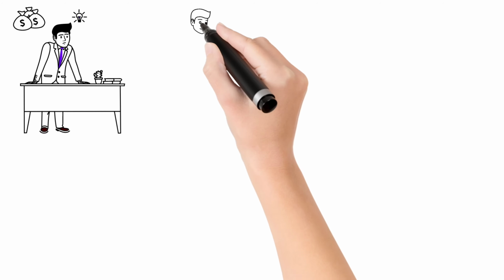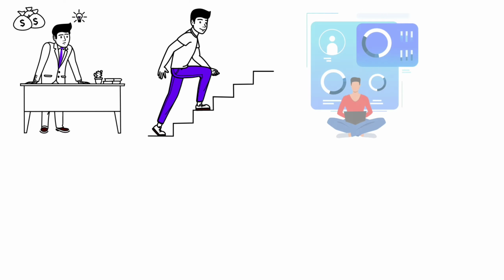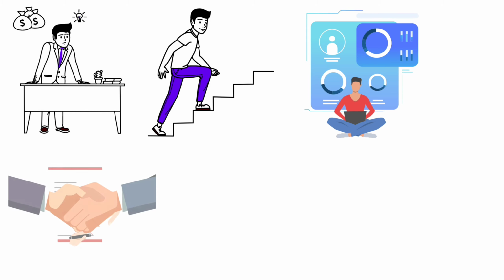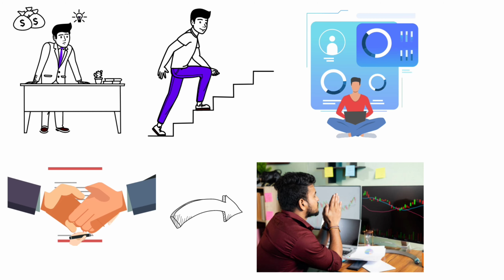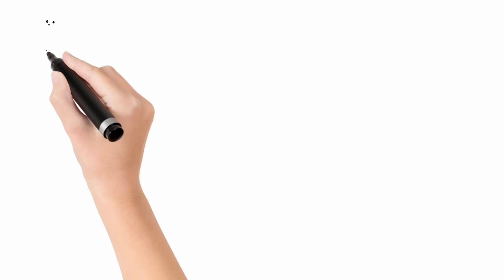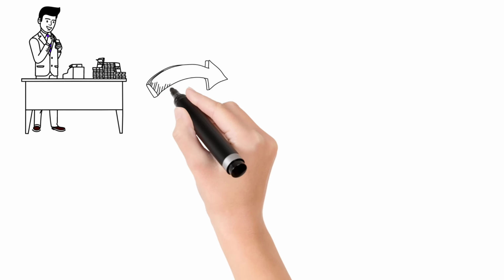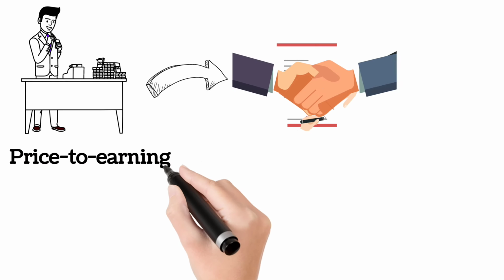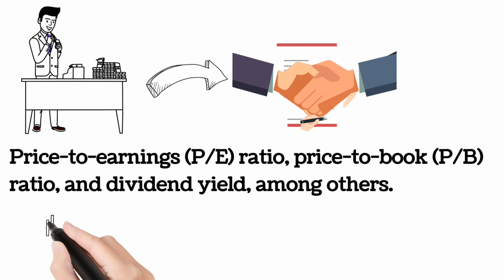What Is Fundamental Analysis Of Stocks For Beginners ! Basic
This video covered Topic Of "What Is Fundamental Analysis Of Stocks For Beginners !! Basic"

Social media accounts link (must follow) --

Also read this -

"Get ready to dive into the world of stocks and investments with our latest video! Learn about the latest trends and strategies to help you make informed decisions."

"Looking to invest in the stock market? Our video will guide you through the basics and help you understand the key factors that can affect your investments."💯💯

Write 10 topically relevant topics for a video called: What Is NSE & BSE ! Share Market Basic Terms

1. Stock Market Investing
2. Trading Strategies
3. Financial Planning
4. Market Analysis
5. Investment Opportunities
6. Economic Trends
7. Portfolio Management
8. Market Volatility
9. Stock Market News
10. Investment Education
11. NSE &BSE
12.  How to analyse the stock market using NSE and BSE exchanges in India
13. Nifty50 Prediction Tomorrow
14. Fundamental analysis vs technical analysis

Thankyou to all with ❤